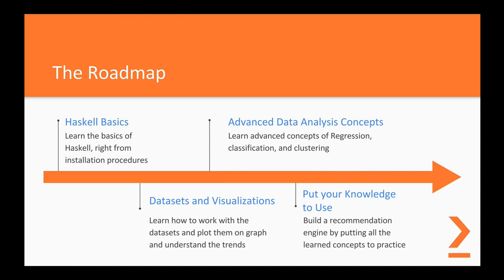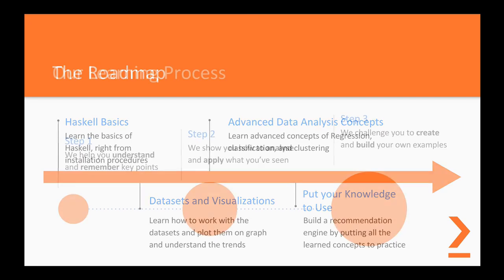Haskell: Data Analysis Made Easy - learn Data Analysis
What you'll learnUnderstand the basic concepts of data analysisCreate Haskell functions for the common descriptive statistics functionsLearn to apply regular expressions in large-scale datasets Plot data with the gnuplot tool and the EasyPlot libraryReduce the size of data without affecting the data’s effectiveness using Principal Component AnalysisMaster the techniques necessary to perform multivariate regression using Haskell code
A staggering amount of data is created everyday; analyzing and organizing this enormous amount of data can be quite a complex task. Haskell is a powerful and well-designed functional programming language that is designed to work with complex data. It is trending in the field of data science as it provides a powerful platform for robust data science practices.
This course will introduce the basic concepts of Haskell and move on to discuss how Haskell can be used to solve the issues by using the real-world data.
The course will guide you through the installation procedure, after you have all the tools that you require in place, you will explore the basic concepts of Haskell including the functions, and the data structures.
It will also discuss the various formats of raw data and the procedures for cleaning the data and plotting them.
With a good hold on the basics of Haskell and data analysis, you will then be introduced to advanced concepts of data analysis such as Kernel Density Estimation, Hypothesis Testing, Regression Analysis, Text Analysis, Clustering, Naïve Bayes Classification, and Principal Component Analysis.
Why go for this course?
We've spent the last decade working to help developers stay relevant. The structure of this course is a result of deep and intensive research into what real-world developers need to know in order to be job-ready. We don't spend too long on theory, and focus on practical results so that you can see for yourself how things work in action.
This course follows an example-based approach that will take you through learning Haskell initially, and then learning to manipulate data and visualizing it, and then gradually building your skill level where you can perform advanced algorithms on the data, such that you can make more sense of the data and interpret the future, or give suggestions. It's a blend of text, videos, code examples, and assessments, which together makes your learning journey all the more exciting and truly rewarding. It includes sections that form a sequential flow of concepts covering a focused learning path presented in a modular manner. This helps you learn a range of topics at your own speed and also move towards your goal of learning Haskell.
After completing this course, you will be equipped to analyze data and organize them using advanced algorithms.

This course is authored by some of the best in the field.

We have combined the following best Haskell products by Packt:
Learning Haskell Programming by Hakim CassimallyGetting Started with Haskell Data Analysis by James ChurchLearning Haskell Data Analysis by James ChurchAdvanced Data Analysis with Haskell by James Church
Meet your expert instructions:
James Church is an assistant professor of computer science at Austin Peay State University. He has consulted for various companies and a chemical laboratory for the purpose of performing data analysis work.
Hakim Cassimally learned the basics of Lisp 15 years ago and has been interested in functional programming ever since. He has written, spoken, and evangelised about learning and writing Haskell since 2006.
You do not need any programming knowledge, or knowledge in data science before you take up this course. What am I going to get from this course?Learn the basics of HaskellLearn how to clean dataLearn how to plot data on a graph and to draw conclusions based on the graphsApply advanced algorithms on the data to extract more information from the data.
this is the best Data Analysis course. you can download and watch for free after enroll.